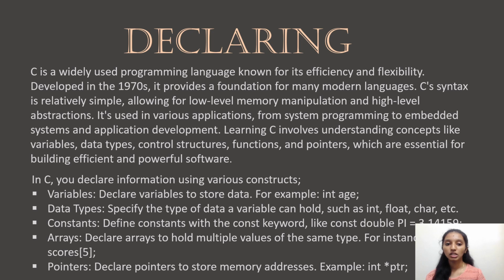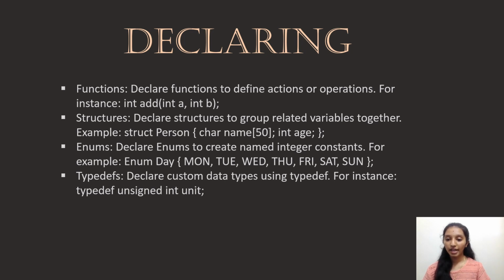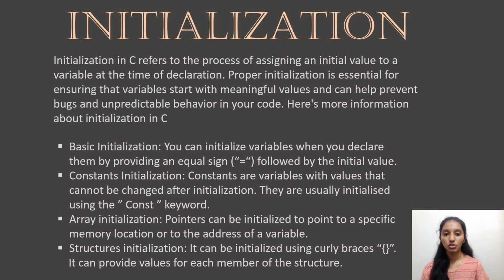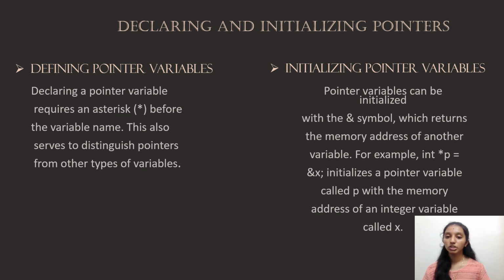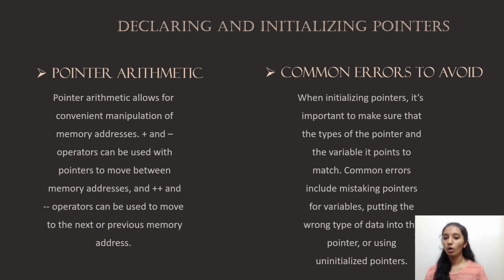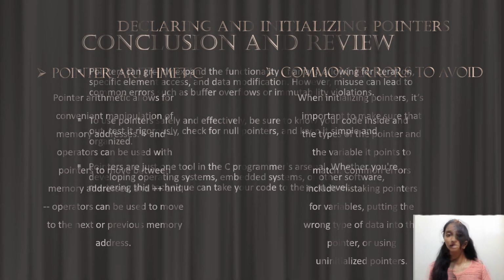Pointers, declaring and initialisation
watch my previous videos on